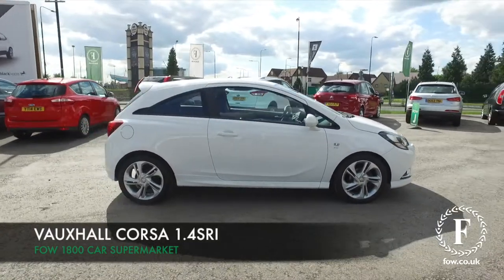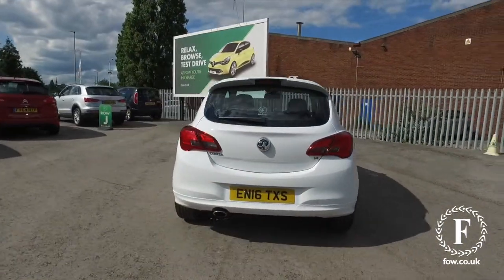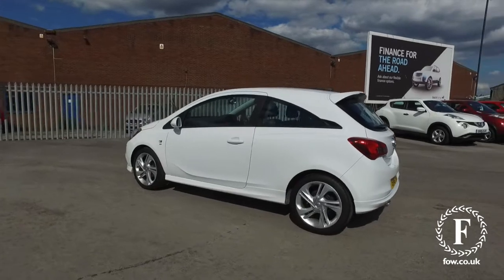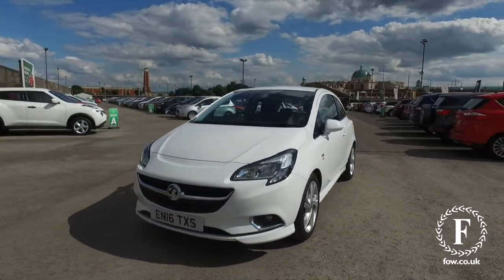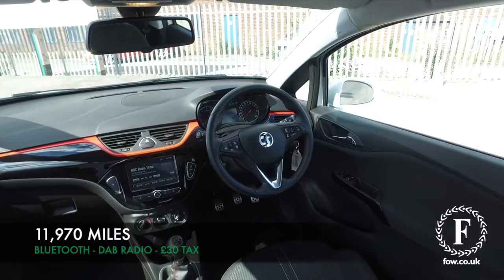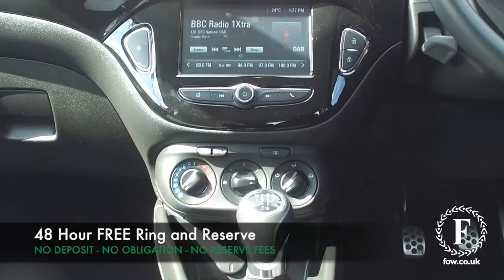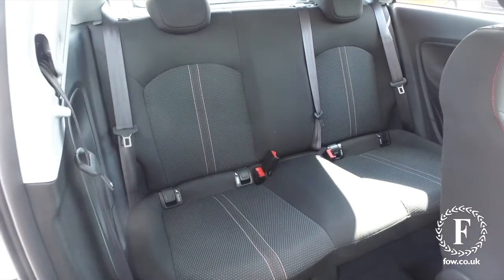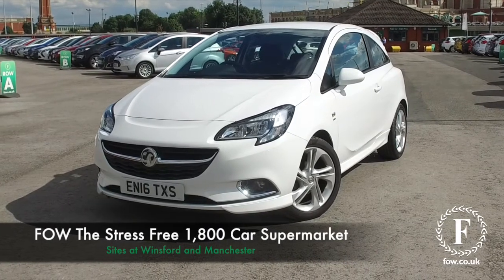VAUXHALL (2016) 1.4 Sri Vx-line 3dr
DETAILS:
First registered: 23/06/2016
Current mileage: 11970
Registration: EN16TXS
Colour: White

This used car is for sale at Fords of Winsford Car Supermarket in Cheshire, UK